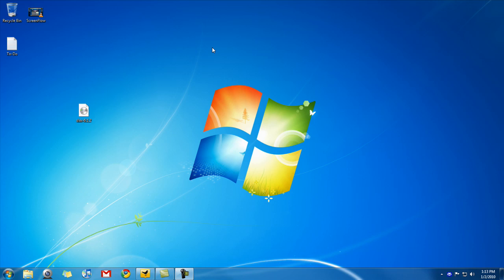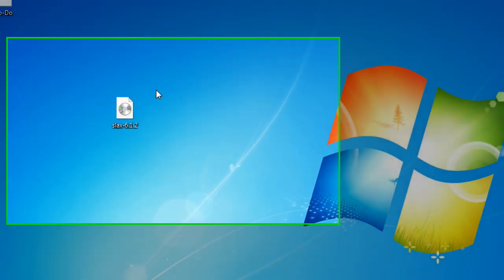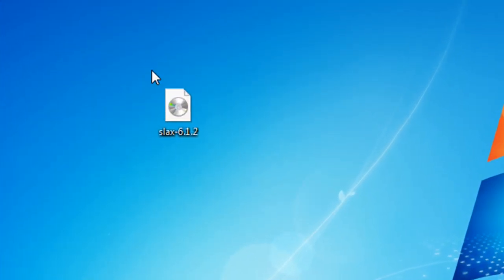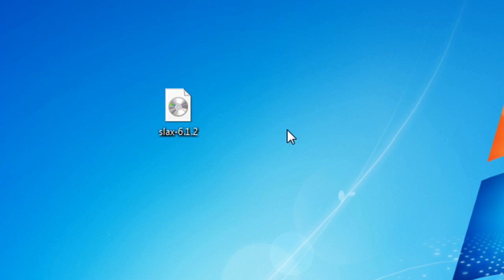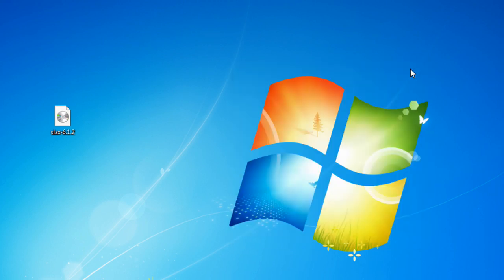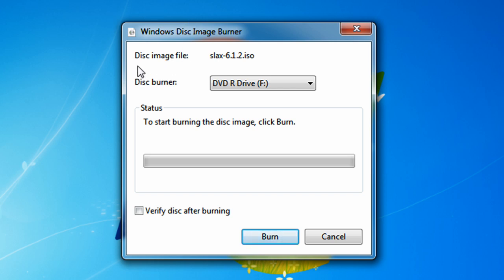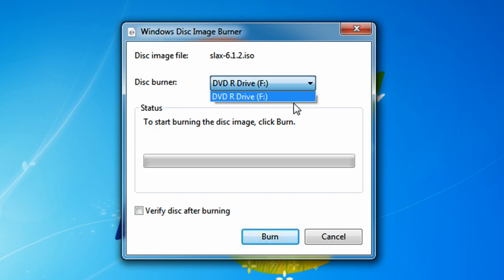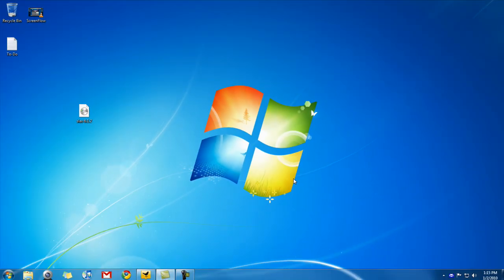How to Burn .iso Disc Images on Windows 7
In this easy-to-follow video, I show how to burn .iso disc images with Windows 7.